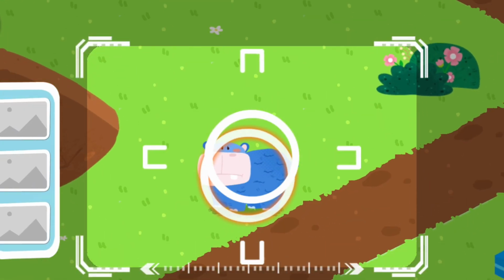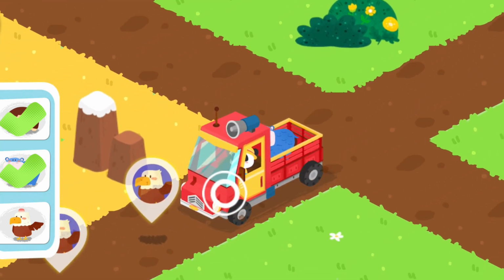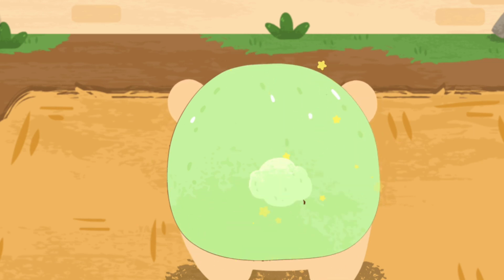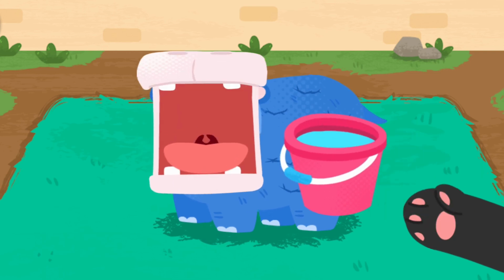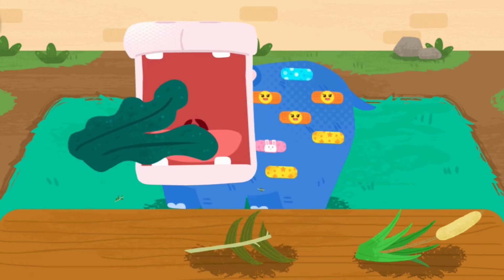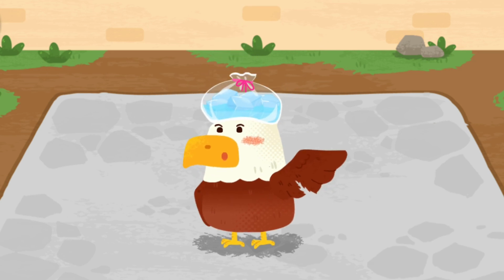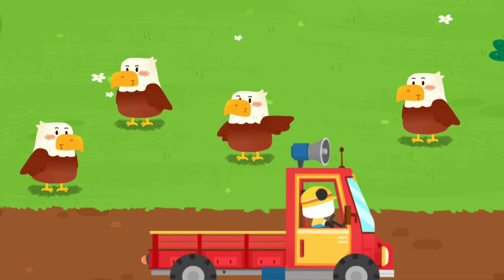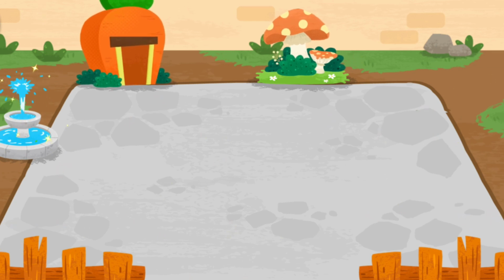Animal care in Baby Panda: Become a vet and treat small animals | BabyBus Games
Baby Panda Care for  creatures  About this game  Little  creatures need your help! Let's find injured  creatures. Take care of them and give them treatment. Pick new homes for these  creatures and help  embellish them!   Content  Hunt for  creatures  Before you go, pick up a cool truck. Do you like red,  unheroic or blue bone
It’s up to you! Drive the truck and set out to search for little creatures!  Use binoculars to corroborate their locales. Follow road signs to find the monkey, brown bear, penguin, and more. Bring them back to the deliverance center!   Treatment for creatures Turn on the valve to clean the zebra by washing the dirt off it. Help the giant fix its tusks and clean them with encounter!  The monkey feels itchy. Please clean the leaves off its body! The hippo feels thirsty. Please feed it some water. Apply ointment on its crack and also apply a band- aid!   Feed creatures What does the little barracuda like to eat? Beef or lawn? Choose the right food and feed it! What about the penguin? You can feed the penguin with shrimp and fish!  Feed further creatures Bananas for monkey, submarine shops for hippo, watermelons for giant. Get to know their diet habits! embellish the homes Pick a new home for little creatures. Pick up a broom, sweep down the trash, and clean up their new homes. also remove the old field and replace with new lawn.  Trees, flowers, and mushrooms. which shops will you choose for decorations? With white hedge and indirect root, the new home is more beautiful!   Features - Take care of 12 kinds of creatures Monkeys, brown bears, penguins, zebras, African mammoths, little barracuda , and more!  - Learn about characteristics and diet habits of different creatures! - Experience the diurnal work of a veterinarian, treat and watch for little creatures!   About BabyBus — At BabyBus, we devote ourselves to sparking kiddies' creativity, imagination and curiosity, and designing our products through the kiddies' perspective to help them explore the world on their own.   Now BabyBus offers a wide variety of products, vids and other educational content for over 400 million suckers from periods 0- 8 around the world! We've released over 200 children's educational apps, over 2500 occurrences of nursery rhymes and robustness of colorful themes gauging the Health, Language, Society, Science, Art and other fields.